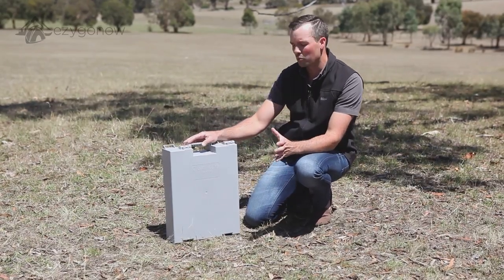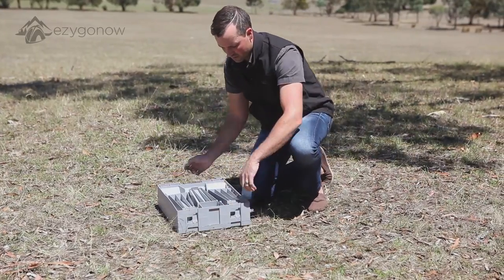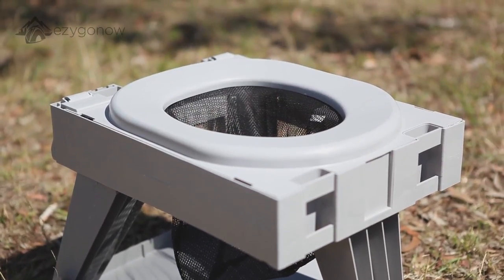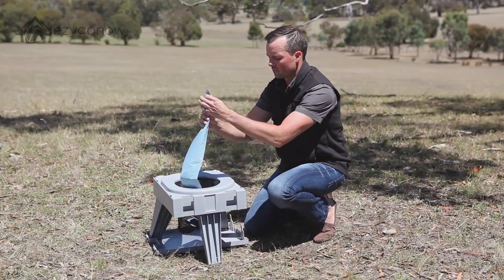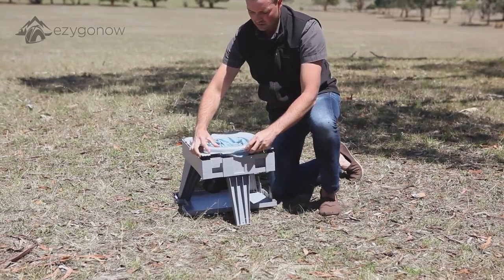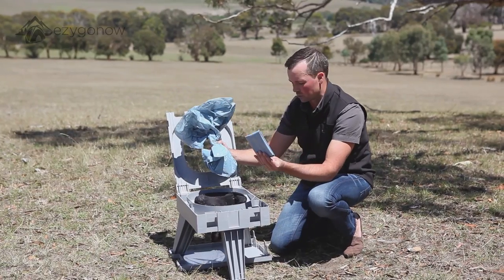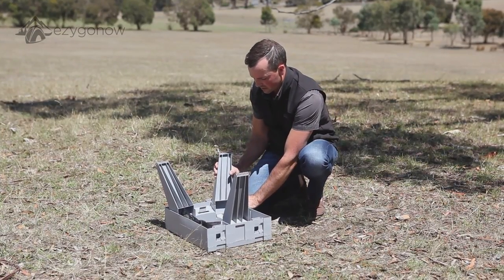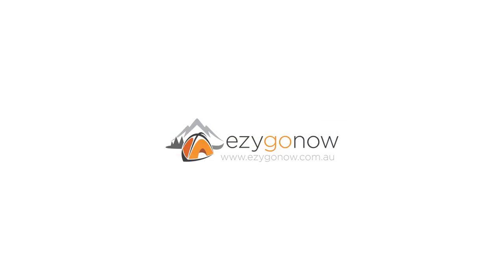Ezygonow GO Anywhere Portable Toilet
The Ezygonow GO Anywhere Portable Toilet is great for travellers/campers/outdoor enthusiasts who want a compact, light-weight and simple to use portable toilet. Perfect for those who dread emptying their porta loos at dump stations...no need to find a typical dump station with this portable toilet! No need to carry liquid chemicals either!

The GO anywhere portable toilet has its own built-in carry handle, weighs just over 3kg and folds up to a brief-case size: 12 x 36 x 49cm. Designed to be used with the GO anywhere toilet kit and Toilet in a Bag, from Ezygonow, it eliminates chemical mixing, storage tanks and dump stations.

This premium quality toilet supports up to 226kg, stands approximately 36cm off the floor, similar to a standard household toilet, and has a similar seat/bowl size as a regular toilet.

3 fold-out legs make it stable even on uneven ground. The lid of the portable toilet is intended to be removed when the toilet is set-up and can be put under the back legs of the toilet for extra stability on softer terrain.

An optional bottom cover is also available to give complete closure of the GO anywhere portable toilet.

To use; fold open three legs until you hear them click. Remove the top cover and place under the two back legs for extra stability, particularly on softer ground. Lift the toilet seat. Put the folded waste disposal bag in the mesh net, so you don't lose it, and then place the waste collection bag inside the toilet. Open the bag to expose the poo powder and put down the seat. Alternatively, the waste collection bag may be placed over the seat for sanitation purposes - particularly when using with a group of people.

To take down; although it may prove to be a little hard to fold the legs down on the GO anywhere portable toilet when you are packing it up, by applying pressure in the right spot on the durable tabs (engineered to lock the legs in place) the legs become easy to close. To fold down the front leg apply pressure with fingers to both tabs and push with your thumbs towards the centre of the toilet. For the back legs push the tabs to the outside of the toilet and pull the leg down. Repeat for the other leg. Place the cover back onto the toilet.

As the GO anywhere portable toilet is so compact it is easy to fit in 4WD's, camper trailers, caravans, vans, trucks, kayaks, boats etc.

No need to plan your life around the nearest bathroom with this handy little product!

Products manufactured by Cleanwaste